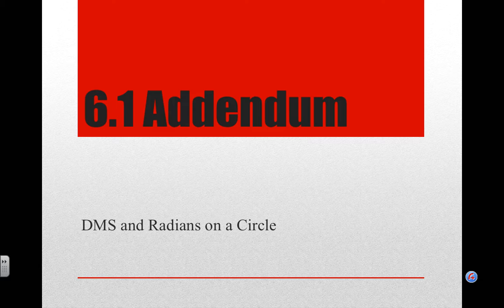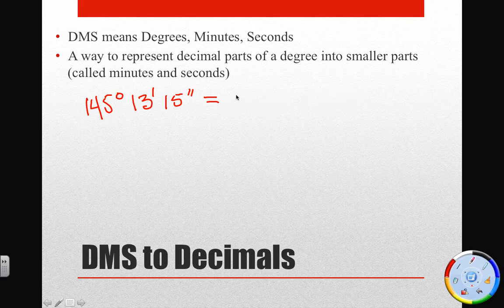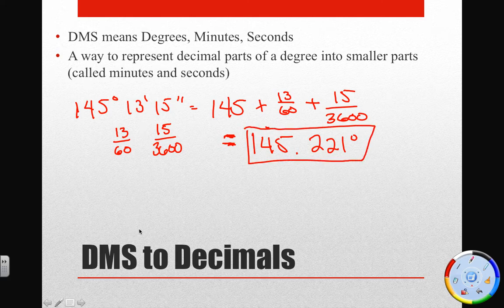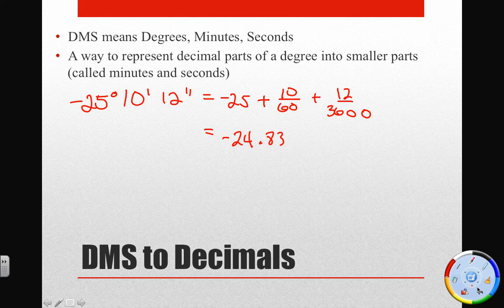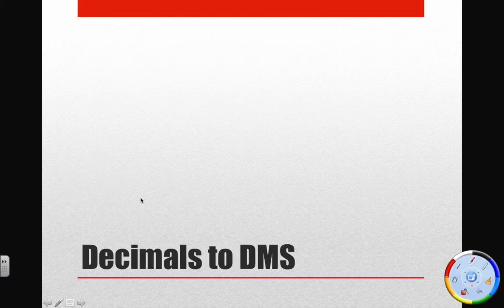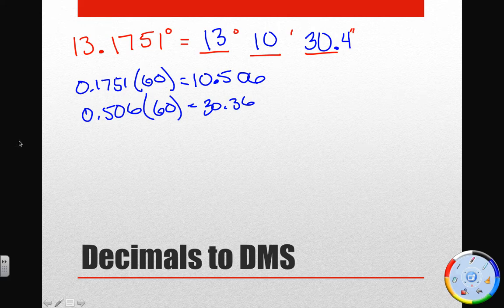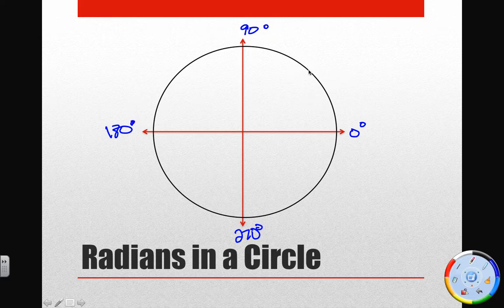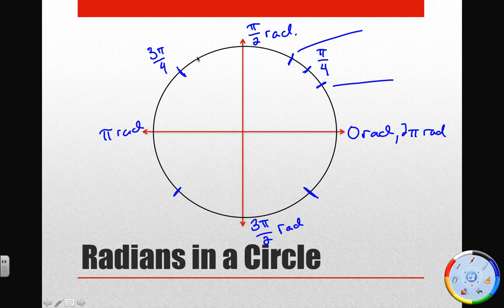6_1_Additional_Trigonometry